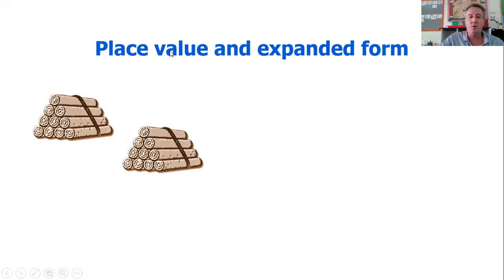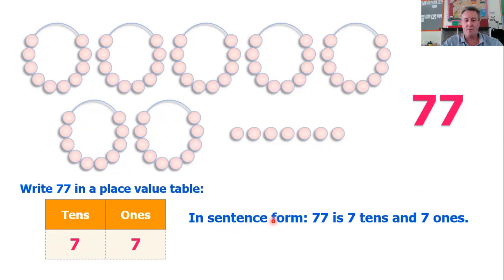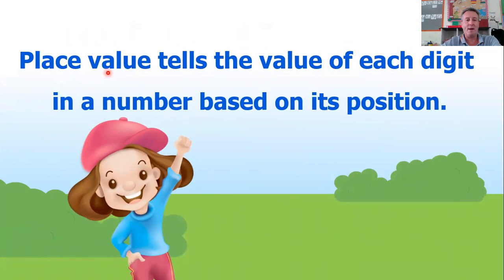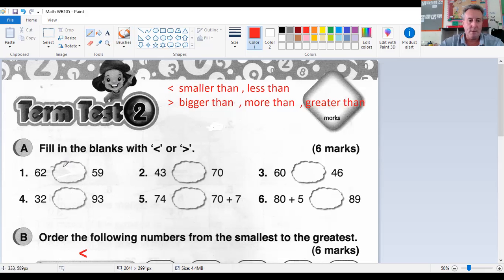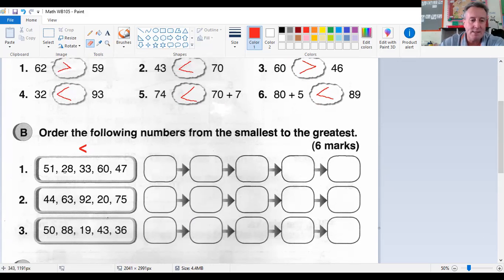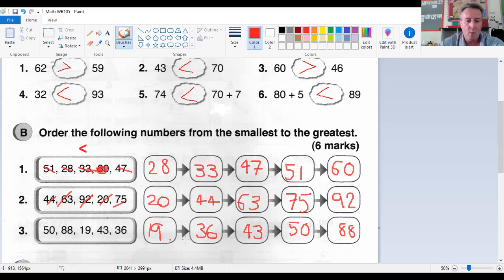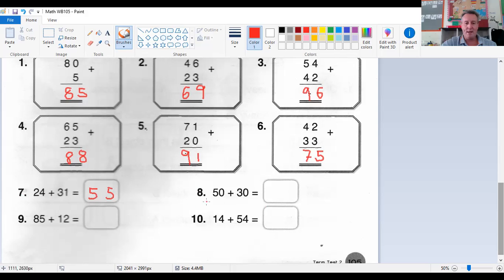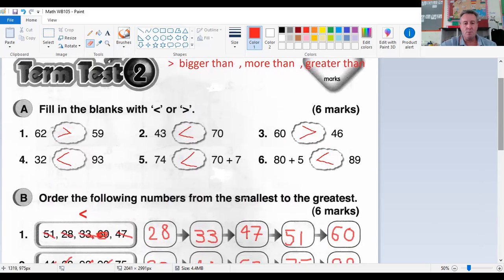Math 15 Dec 2021